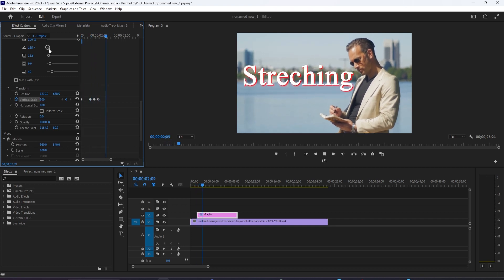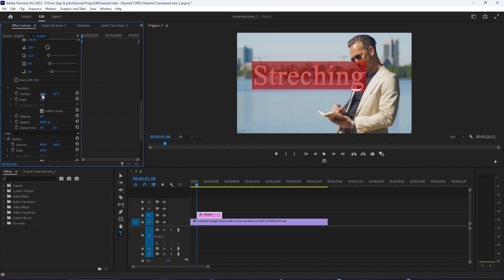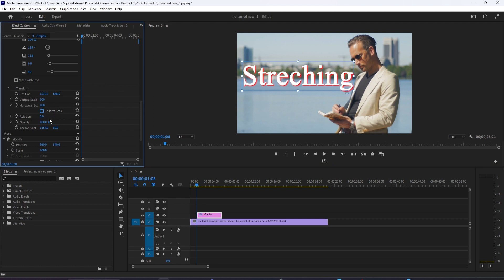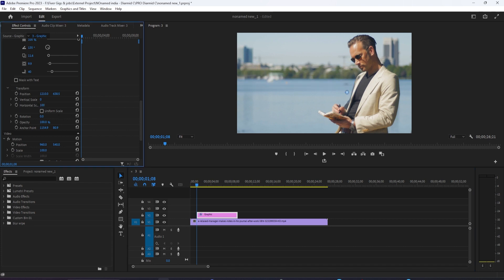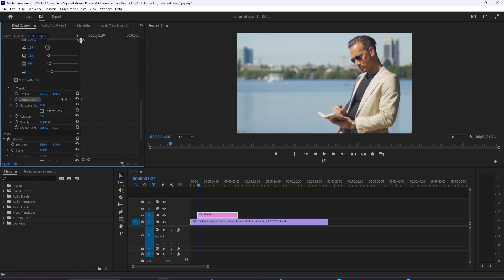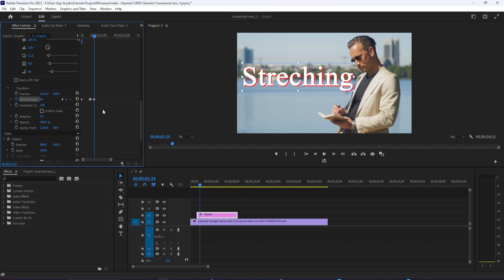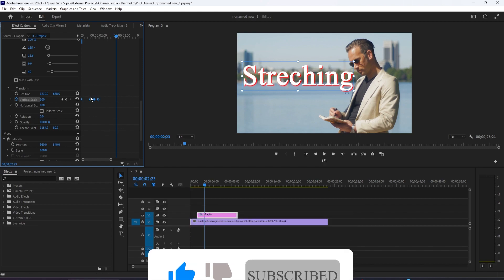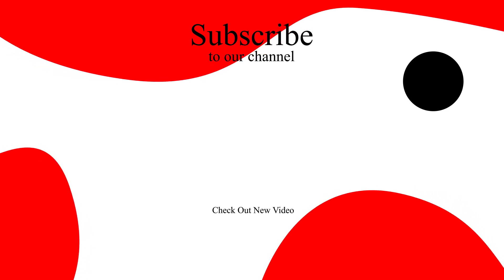How to do Text Stretching and Growing Animation Effect Premiere Pro 2023